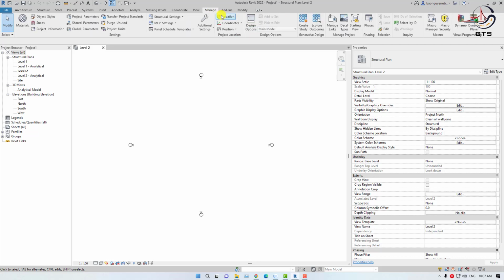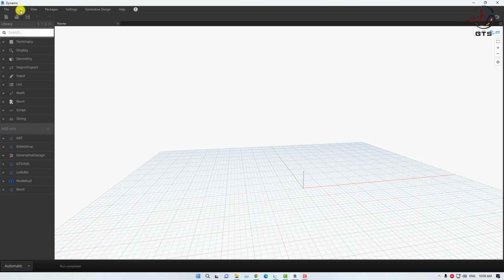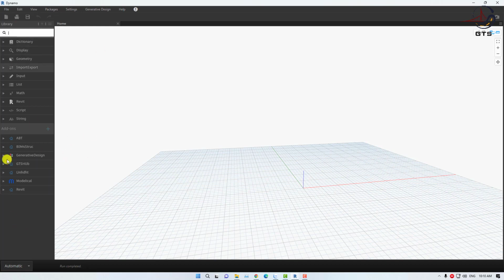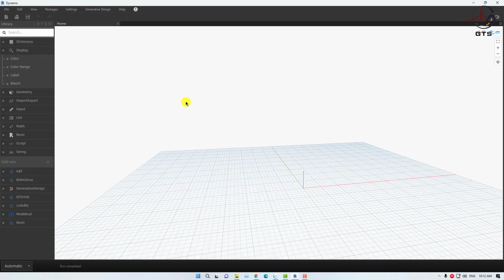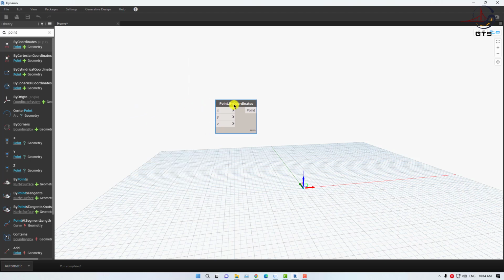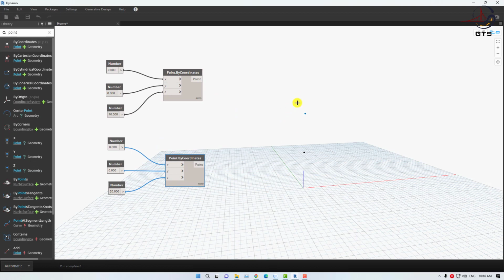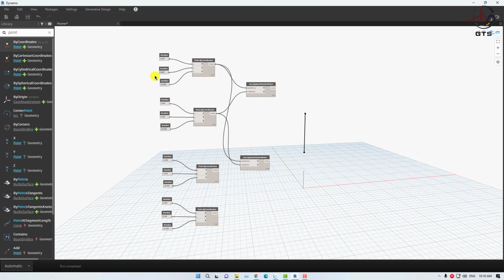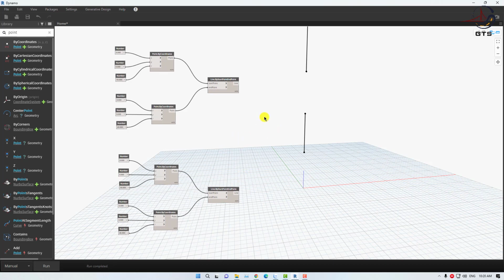Get Started With Dynamo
The most difficult part when you wanna learn something new is how to get started with it. I hope this video will help you who just know a little bit about Revit and wanna automate your repetative task
The next video will come 3 days after this video released
Check out our Facebook page to updat the new video, also new thing in BIM for infrastructure